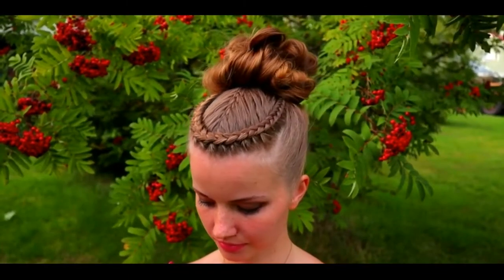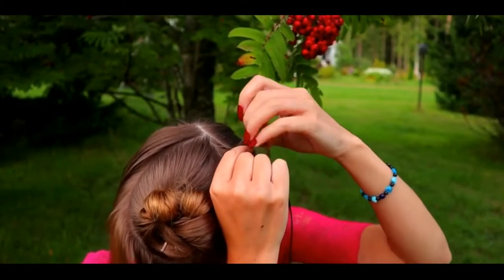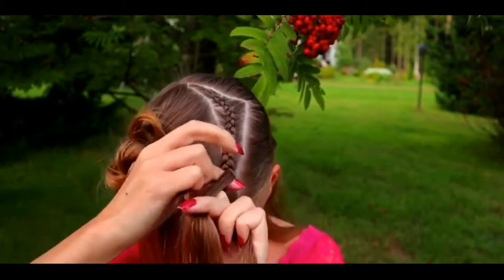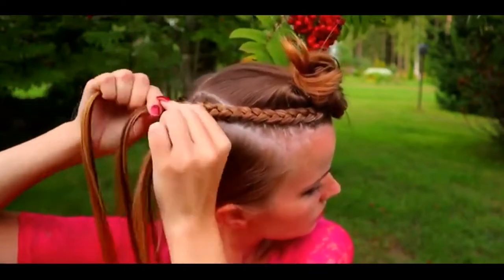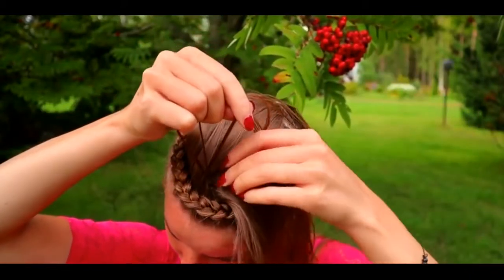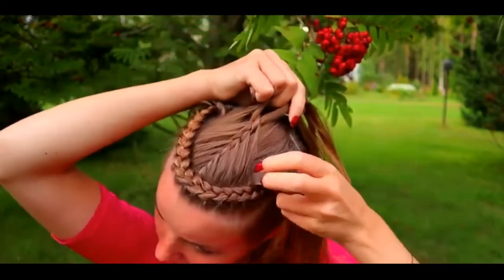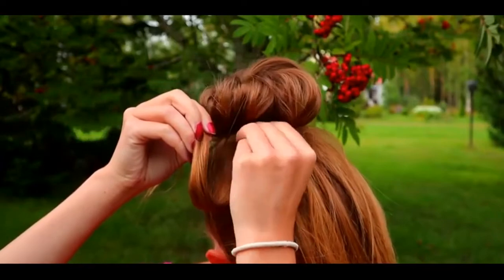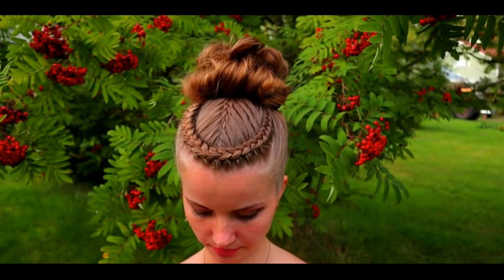Easy Hairstyles |جديلة| جدائل الشعر| ضفائر| الضفيرة |أجمل تسريحات الشعر| تسريحات شعر للمدرسة |ستايل